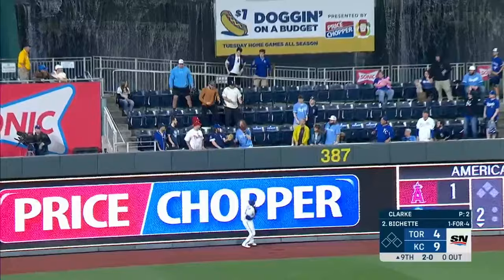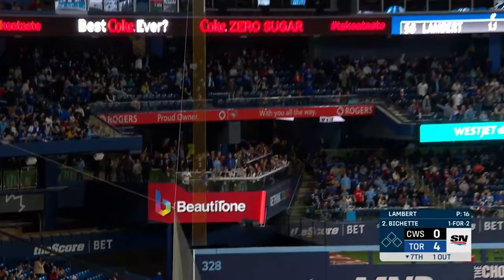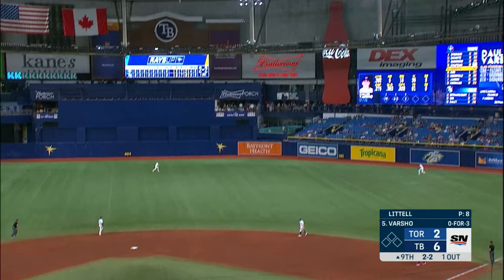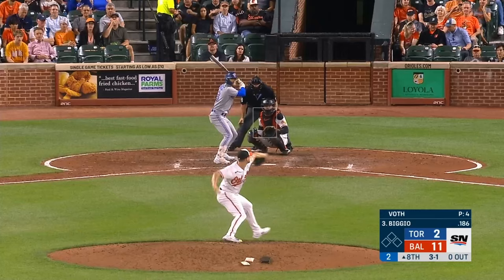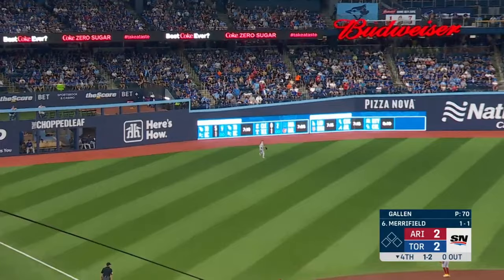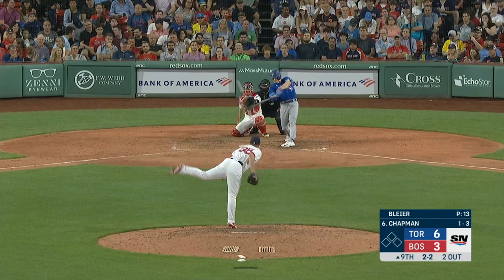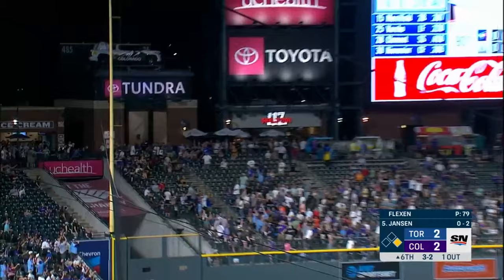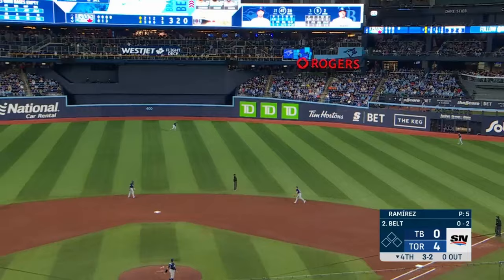Every Home Run from the 2023 Toronto Blue Jays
Well unfortunately it was an unfortunate ending to a fairly disappointing season. I have no doubt this team will be ready to go in 2024!

* All clips in this video belong to Major League Baseball. This video is for entertainment only.